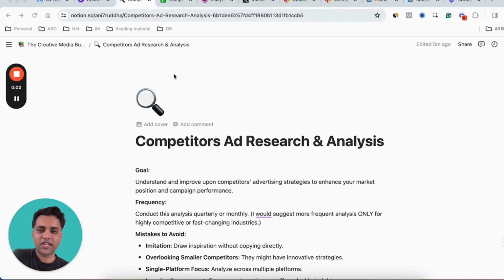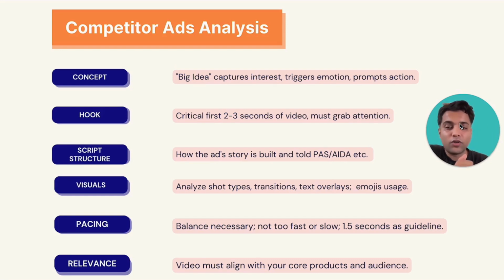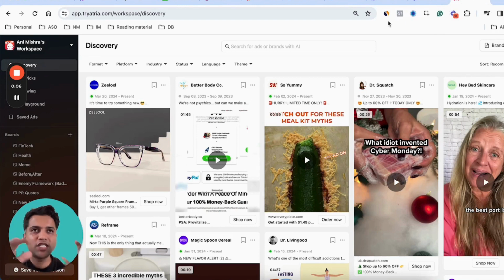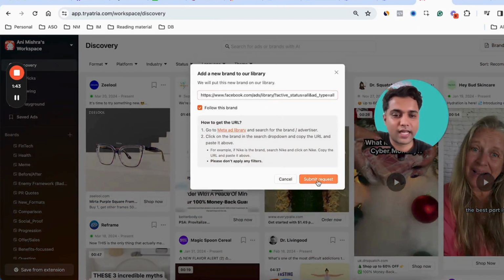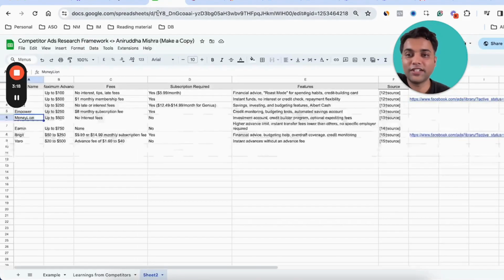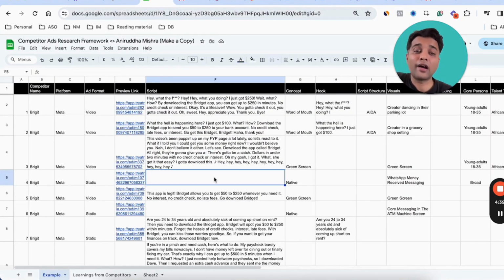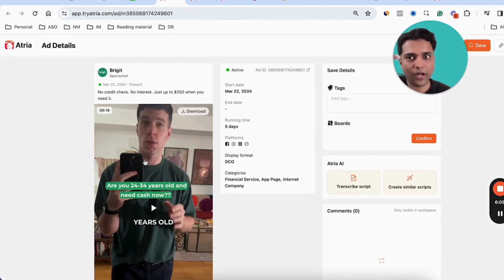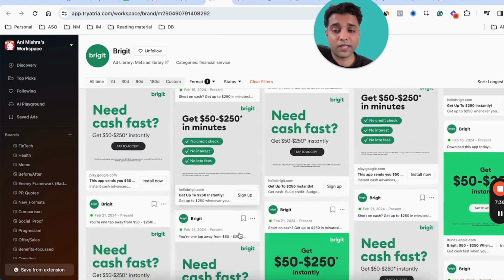How To Do Your Competitor Ads Research Like A Pro (+ Free Template)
Whether you are just starting to run ads or want to scale, "competitor ads" can benefit inspiration.

Here's how I approach it:
- Make a list of 6-8 relevant competitors
- Start following that brand on ad inspo tools like "Atria."
- Spot trends in their ads and learn what they are repeatedly doing
- Consolidate this learning in a structured format

The learnings include
1. Concept
2. Hook
3. Script Structure
4. Visuals
5. Pacing
6. Relevance
7. Persona targeted - supercritical